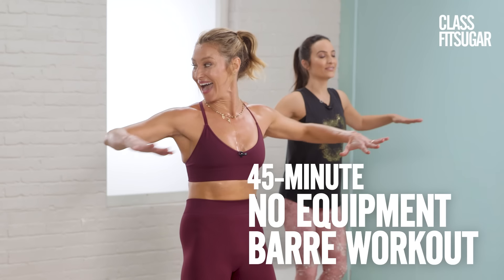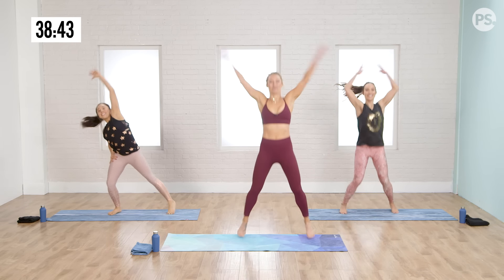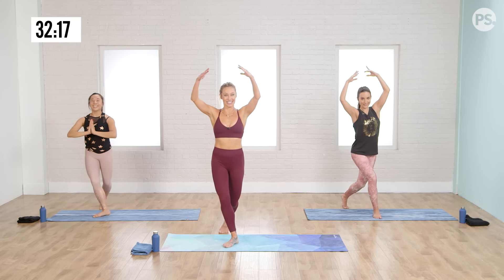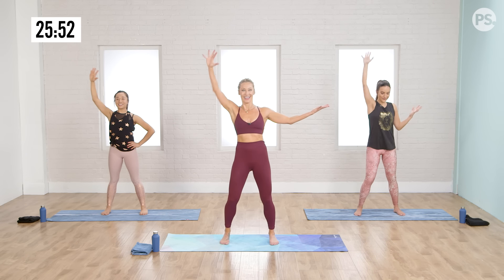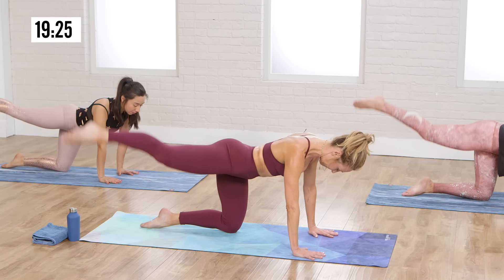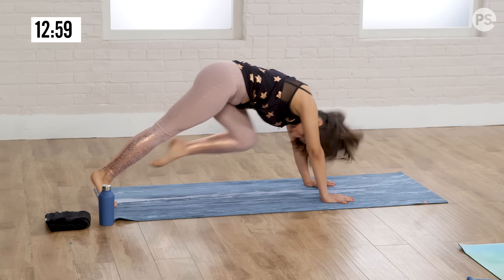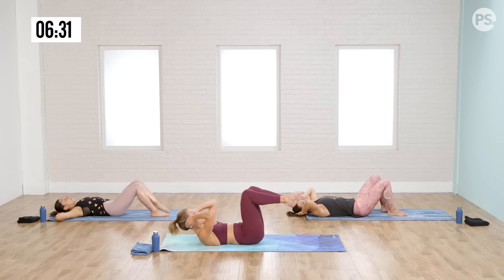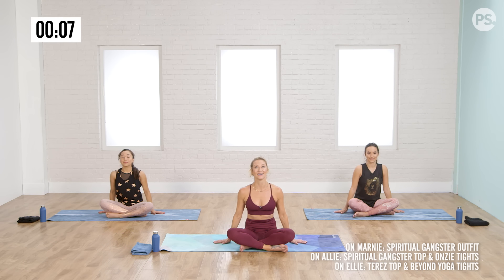45-Minute No Equipment Barre Workout That Fuses Cardio + Toning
Take 45 minutes to get your heart rate up and tone your whole body with this barre workout from Barre Belle creator Marnie Alton. Based in LA, her client list includes the likes of Kate Hudson and Jennifer Aniston. Remember to take it at your own pace. This workout includes a lot of challenging moves and a killer cardio circuit, but we've got you covered with modifications. Get ready to sculpt, stretch, and sweat!

On Marnie: Spiritual Gangster outfit
On Allie: Spiritual Gangster top and Onzie tights
On Ellie: Terez top and Beyond Yoga tights